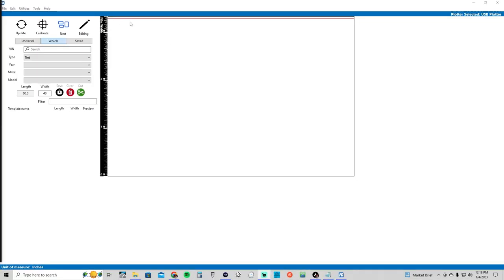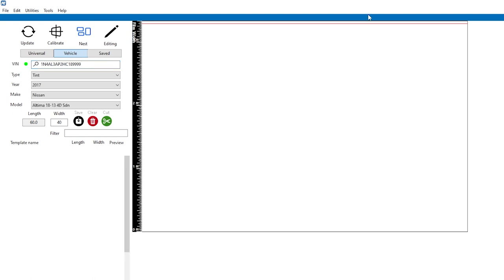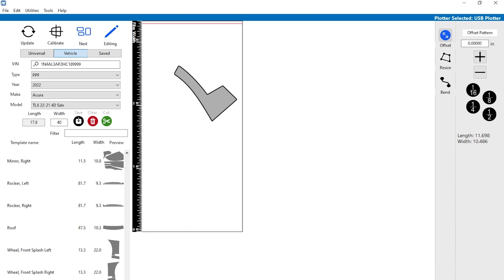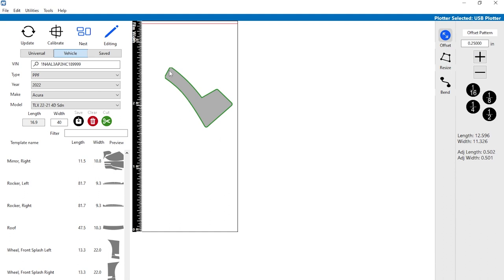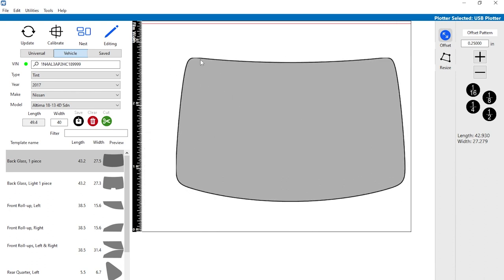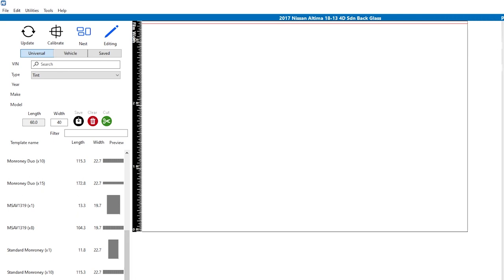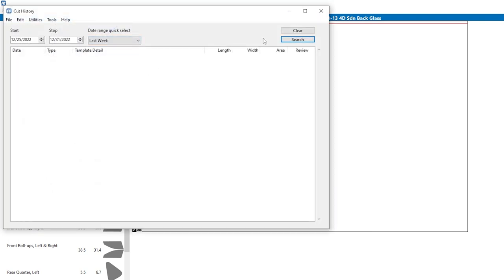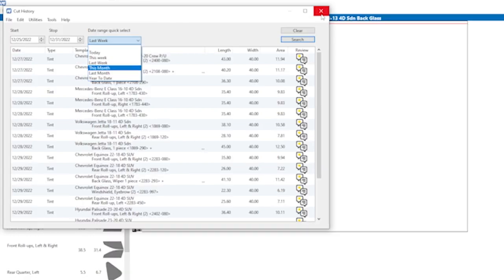FilmCut Update 1.615